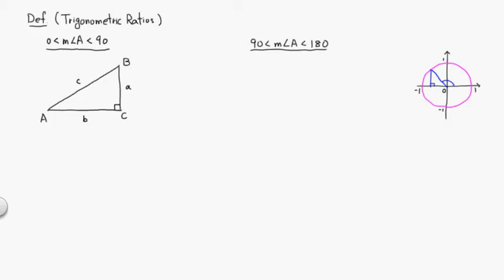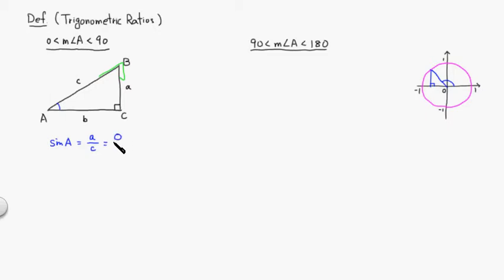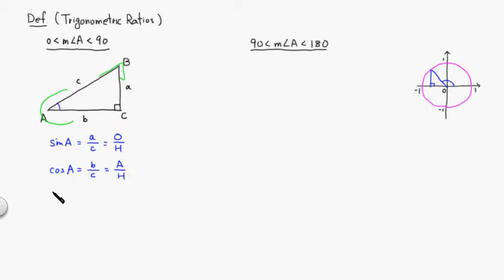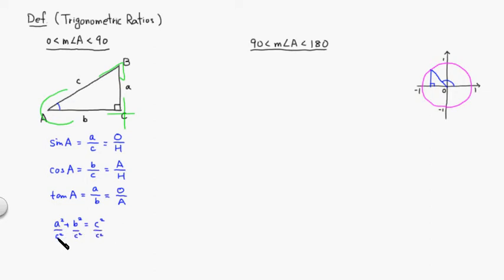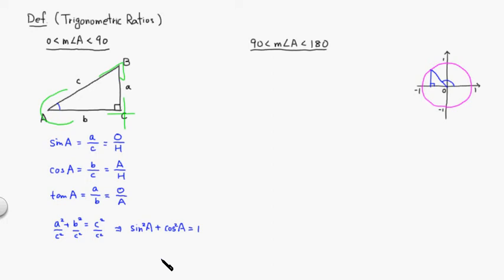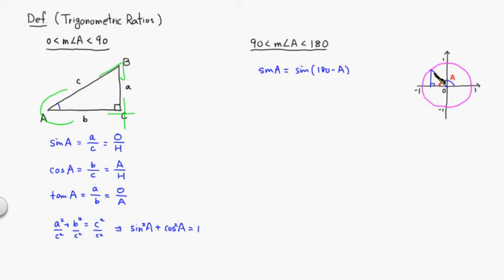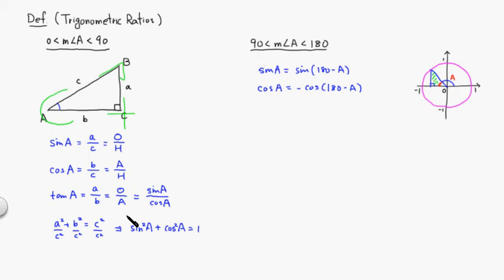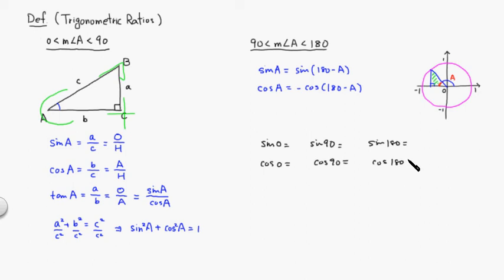MTH 530 Trigonometric Ratios